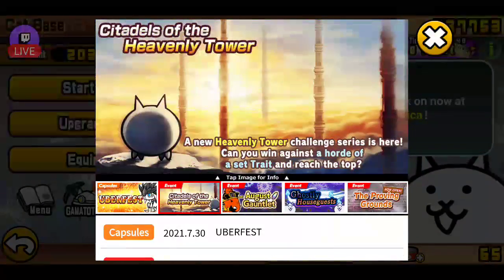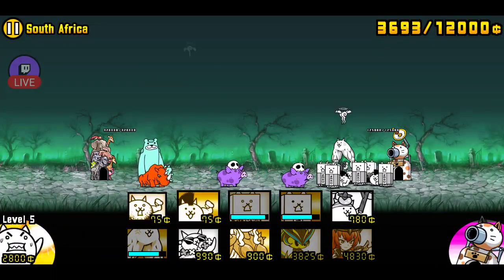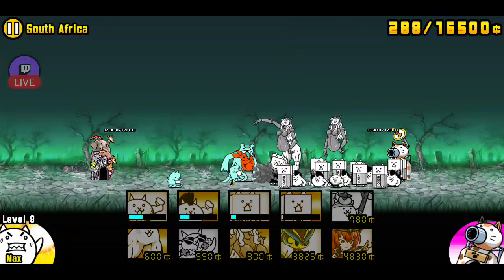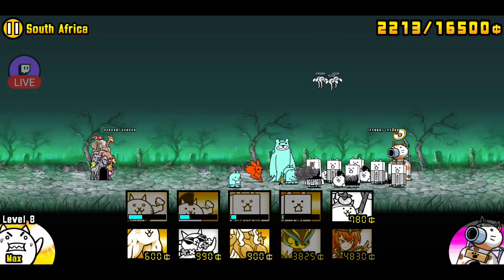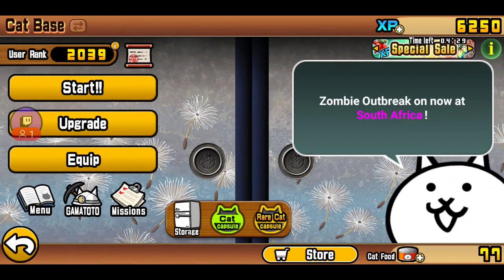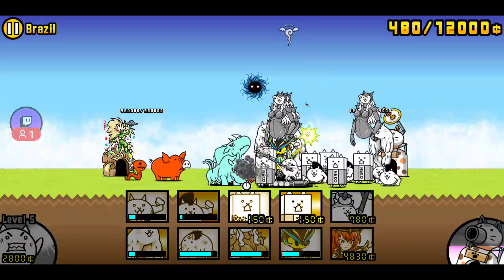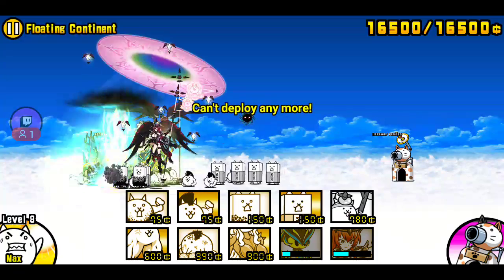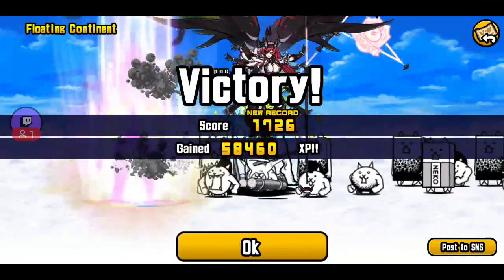battle cats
Some battle cats game play from my twitch -- Watch live